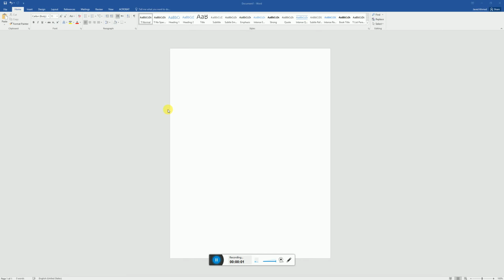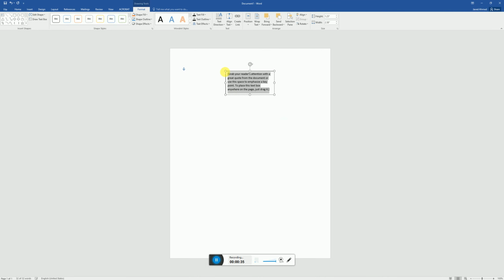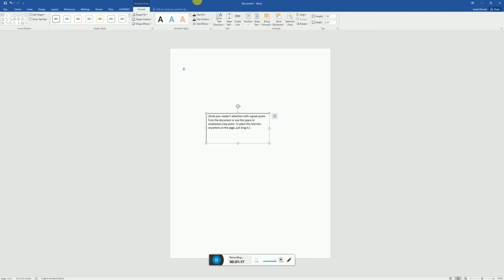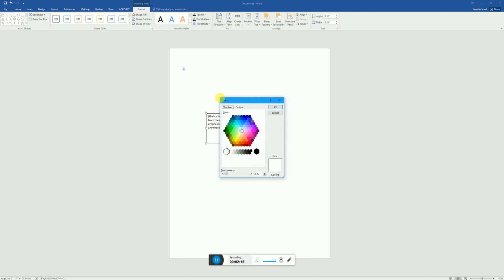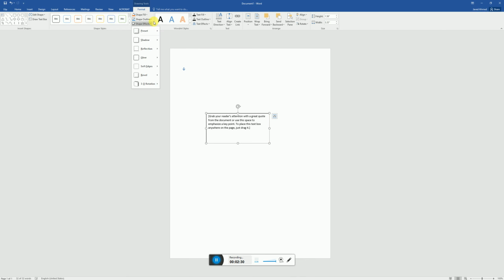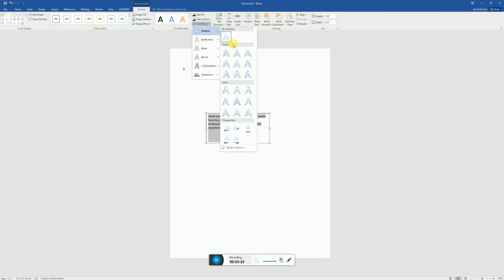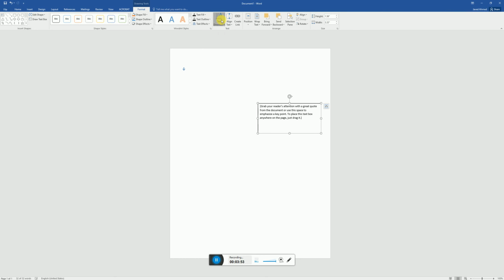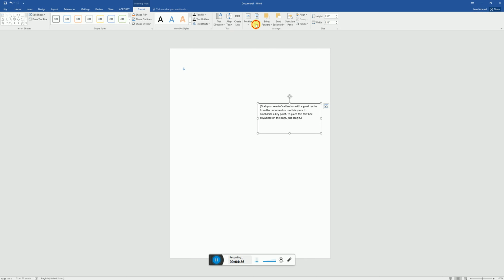How to create and format a text box in Microsoft Word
In this video I will be showing you how to create and format a text box in Microsoft Word. Comment for any doubt or clarification.